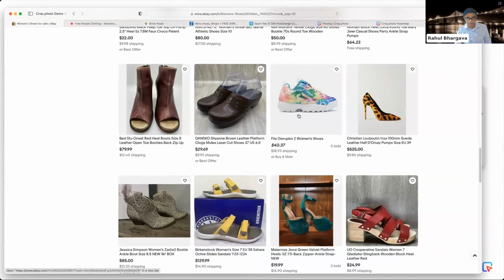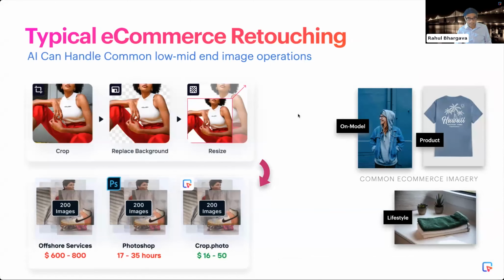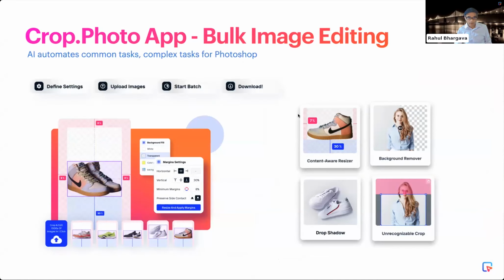Avoid These eCommerce Image Editing Mistakes With AI | Webinar Highlights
eCommerce and D2C brands often struggle with subpar product images—be it awkward cropping, inconsistent backgrounds, or varying aspect ratios that disrupt visual coherence. Learn how AI can solve these editing challenges by watching the key takeaways from our latest webinar.